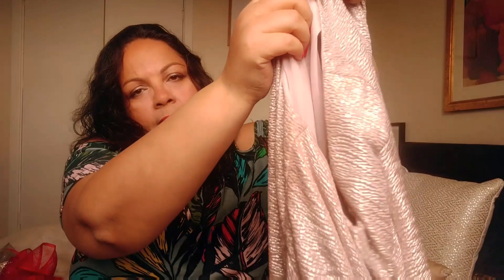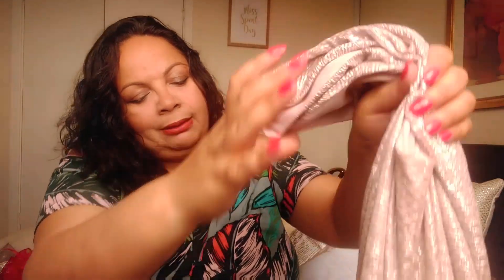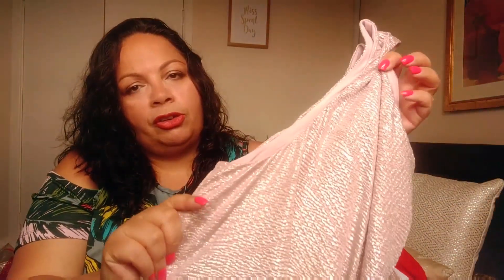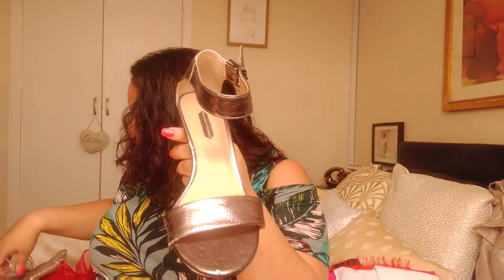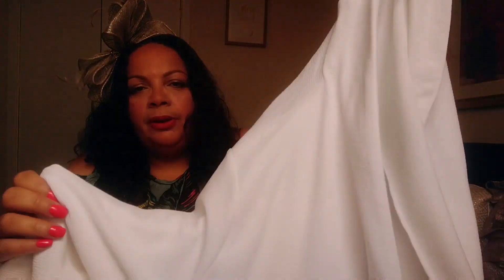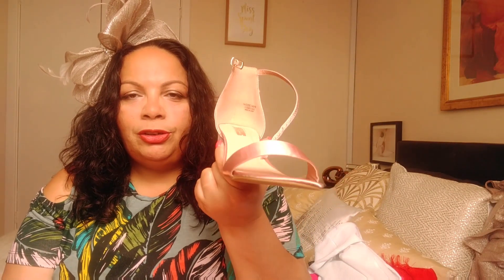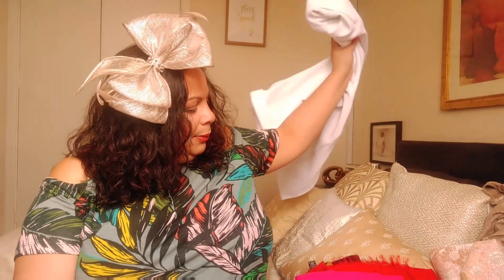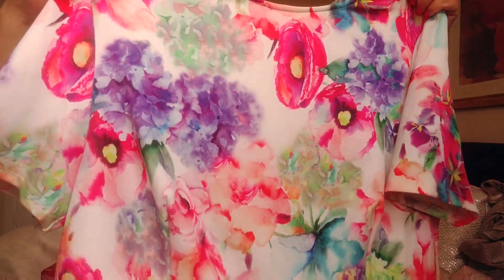Wedding Guest Outfits.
This week is all about wedding outfits and accessories. These are a few of the outfits I have worn . There are so many options available to your particular style.